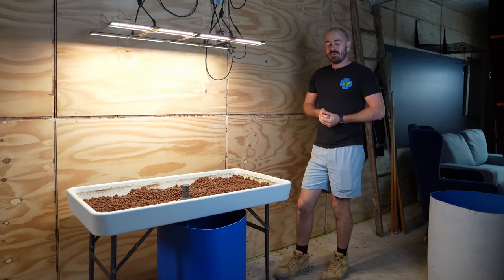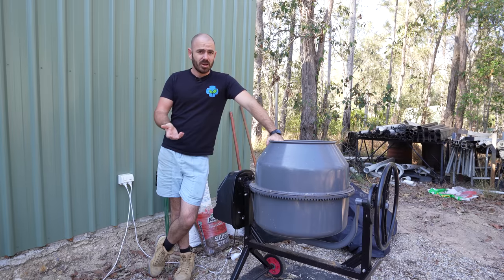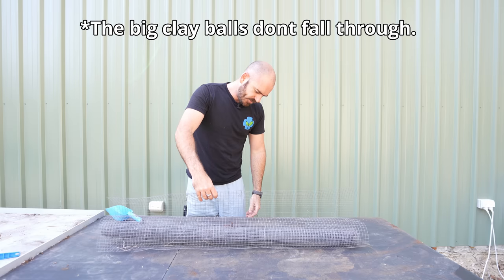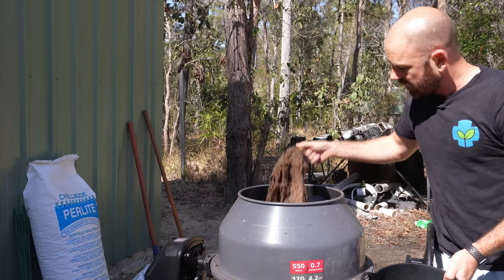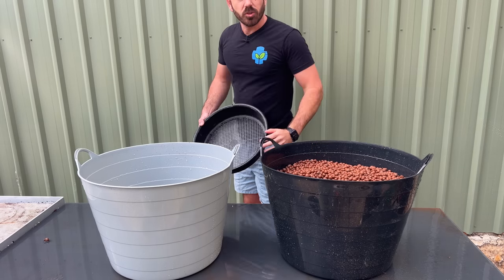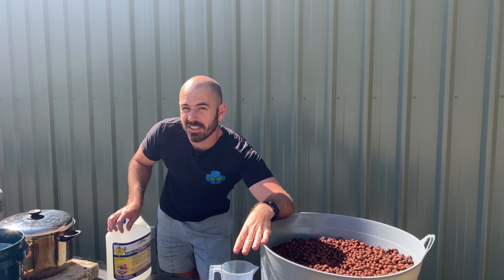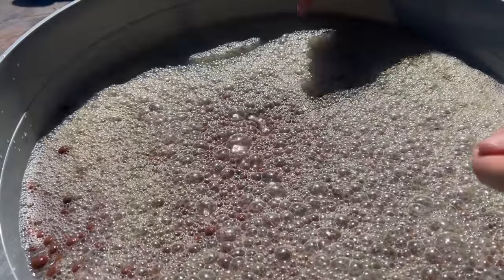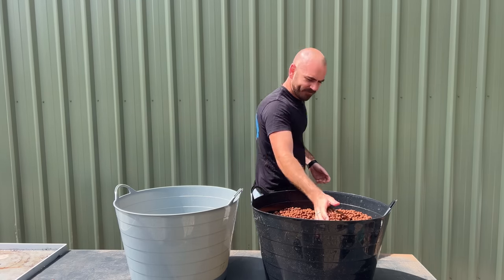How to Clean and Sterilise LECA Clay Balls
Hoocho Show us How to Set Up a DIY Flood and Drain Table

The Ice Table:

EC Meters:
Bluelab Truncheon EC Meter-

PH Meters:
Bluelab PH Pen:

3D Printer:
Creality Ender-3 Pro-

Wyze Cams for Plant Time-lapsing:
Wyze Cam Outdoor-

Happy Hydroponicing!